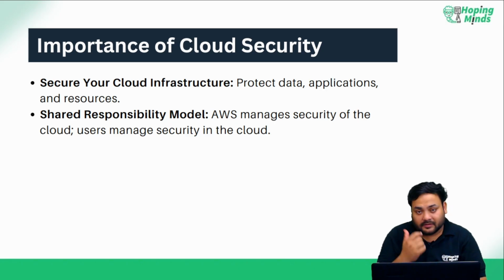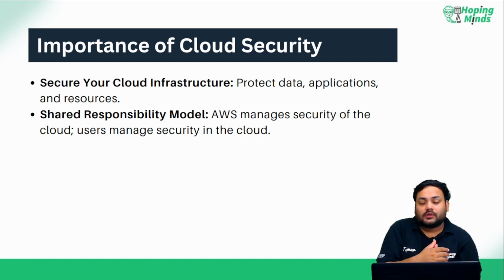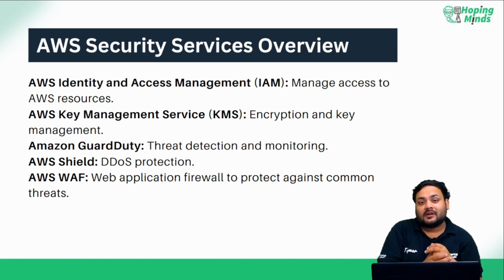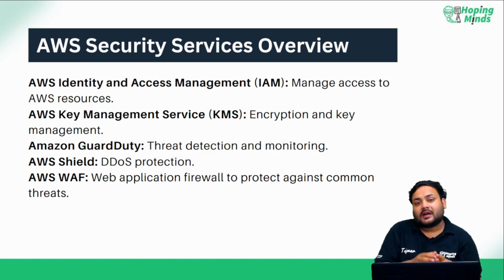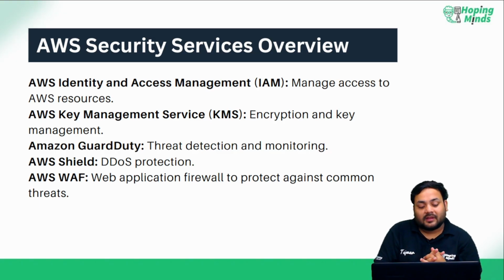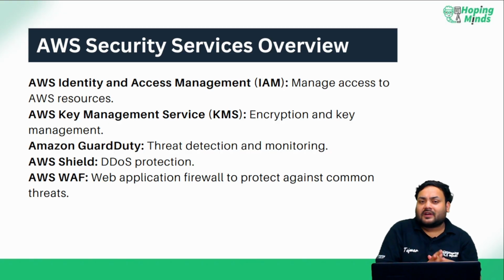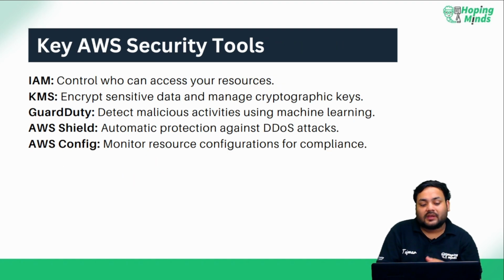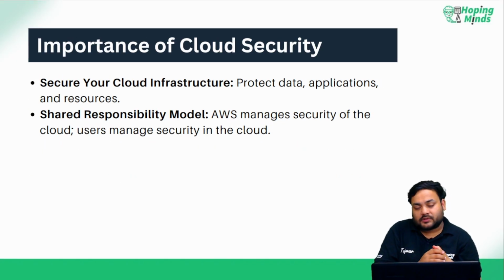11.1 Getting Started with AWS Security Tools